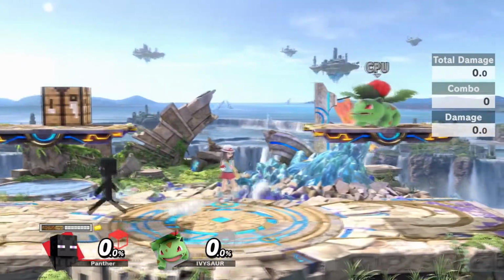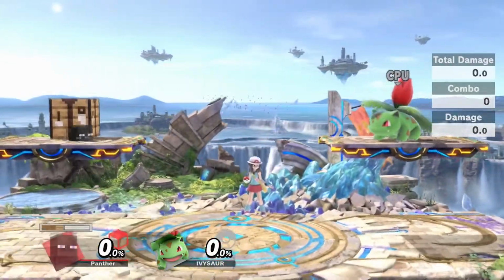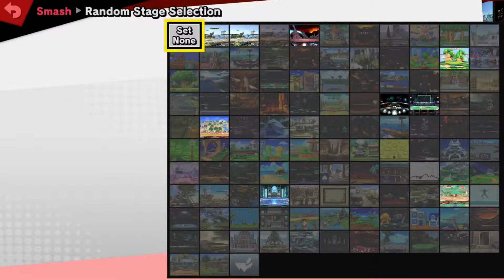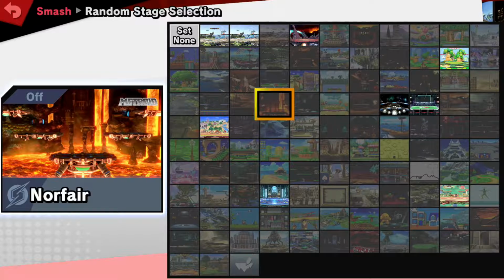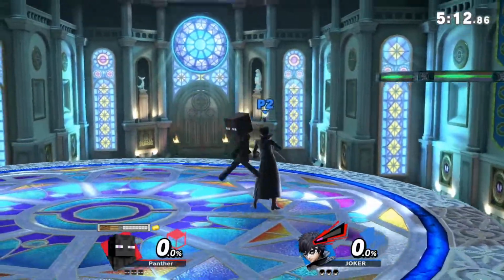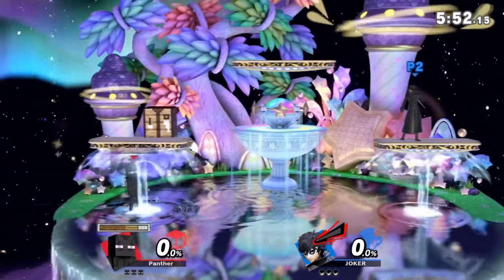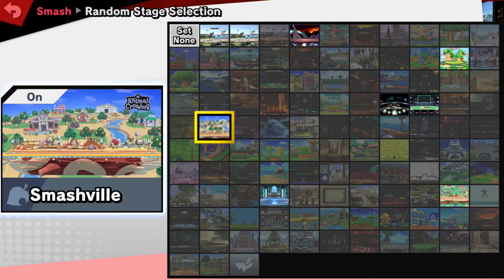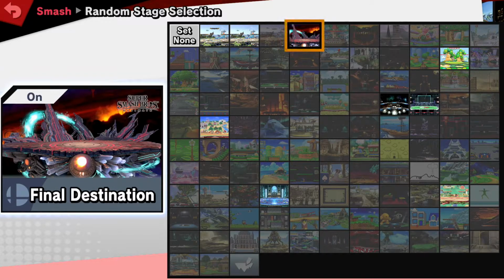What are the best stages for Steve in Smash Ultimate?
In today's video we talk about how important stage picking is for Steve in the competitive Smash scene.